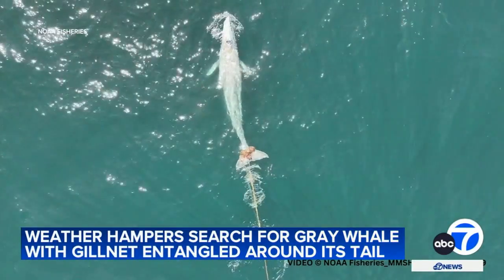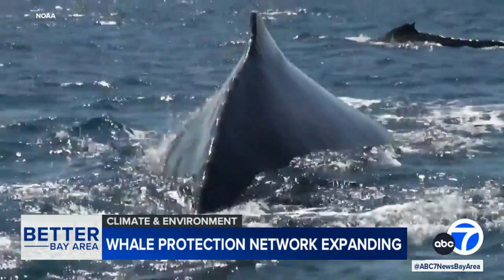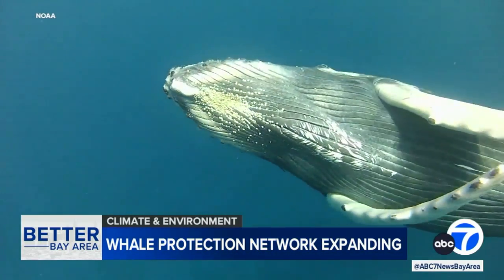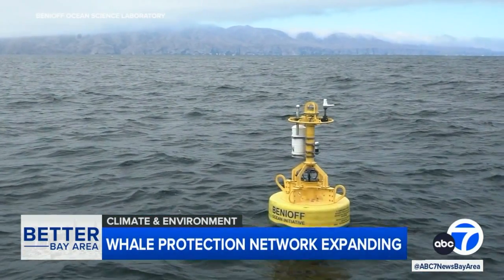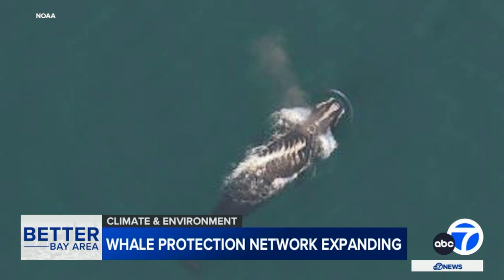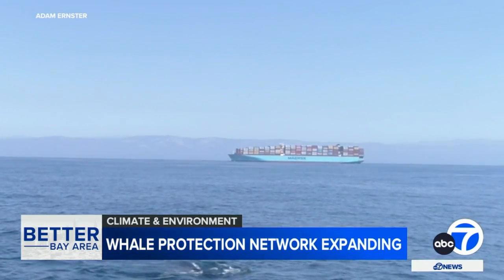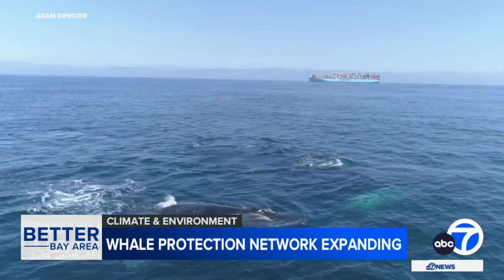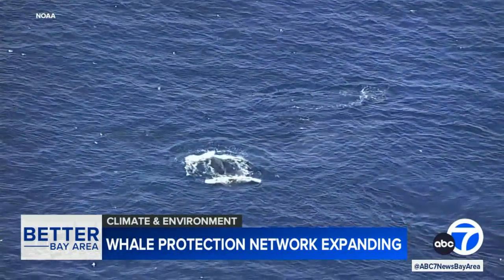Whale protection network expanding beyond Bay Area to East Coast and Canada after 2 years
An ocean-going system, that is protecting whales here in the Bay Area, is expanding to the East Coast and Canada. The system can detect migrating whales, warning ships in the area to slow down to avoid deadly collisions.